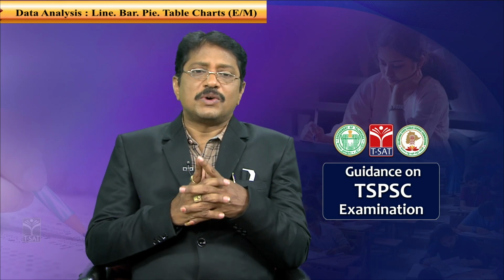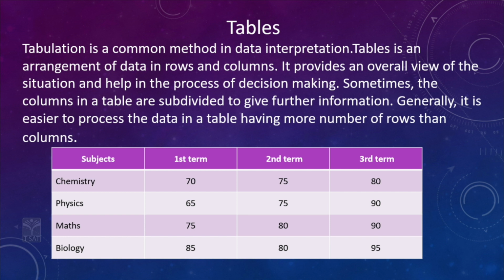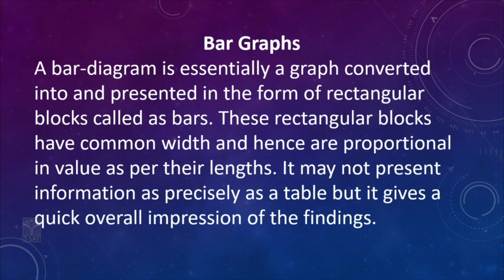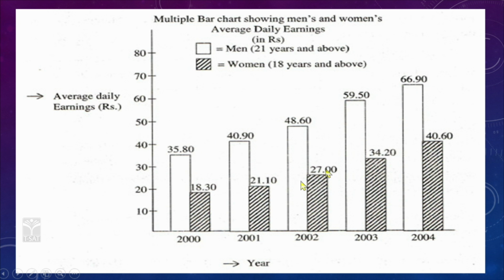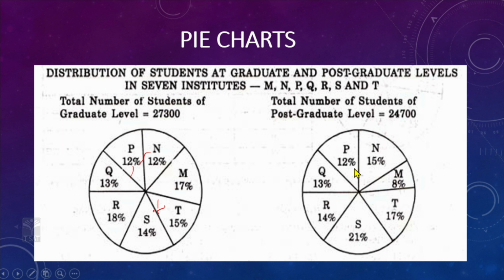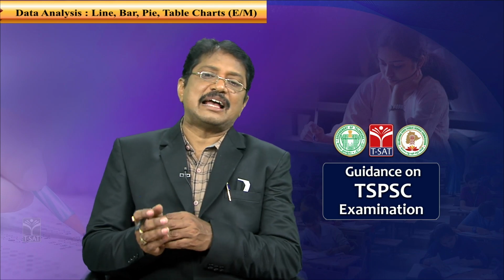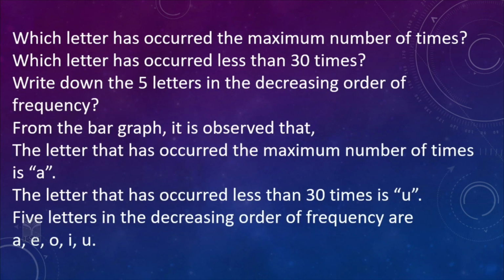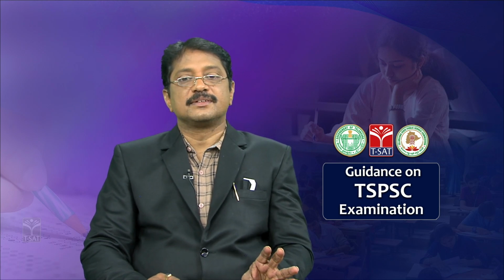DATA ANALYSIS - LINE, BAR, PIE, TABLE CHARTS (PART-1) || TSPSC GROUP-1 || T-SAT || 18.09.2022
T-SAT Network Digital Classes are Now Available on Following Platforms:

👉Install T-SAT App:
1. For Android Users: Play Store
2. For Apple Users: AppStore